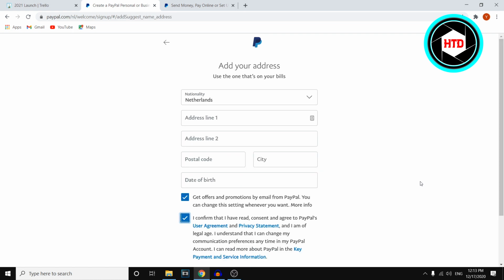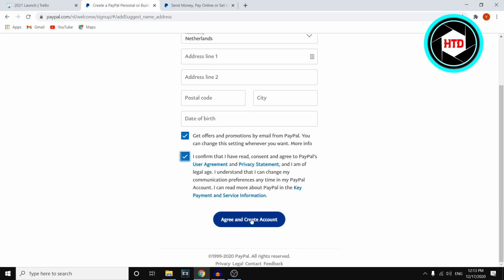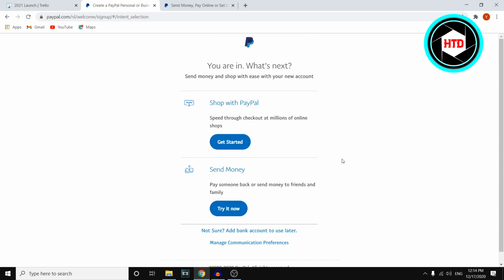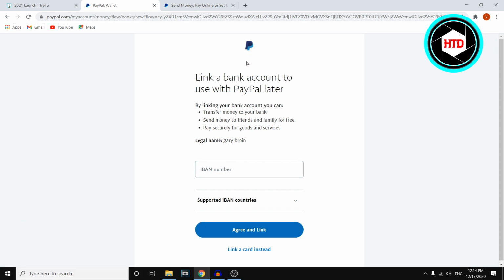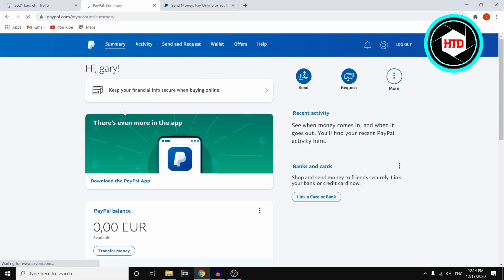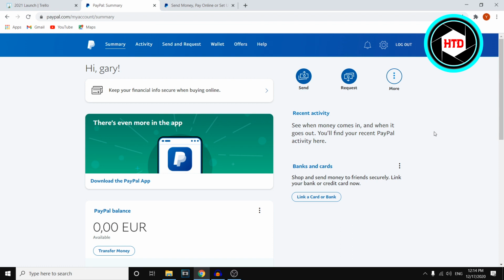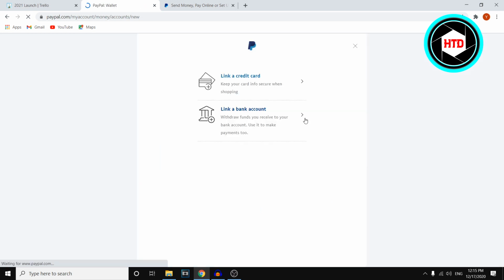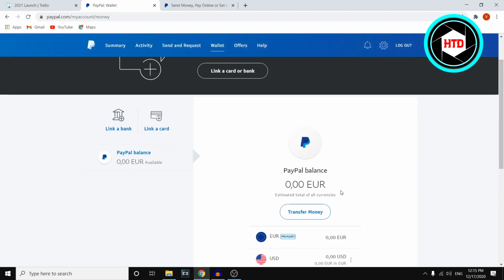How to Make PayPal Account WITHOUT Credit Card 2024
In this video I show you how you can create a new paypal account without your credit card.